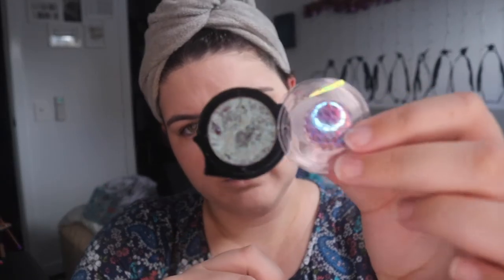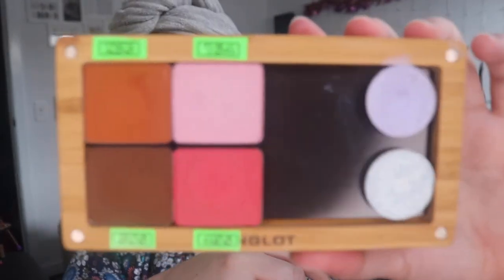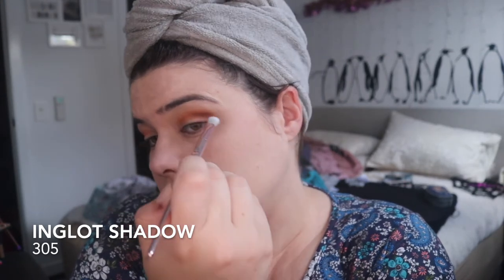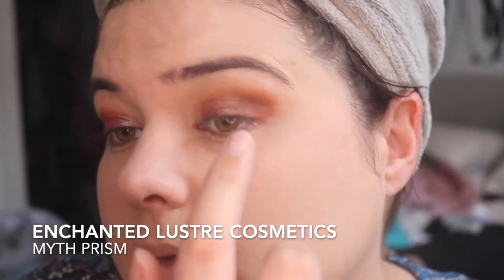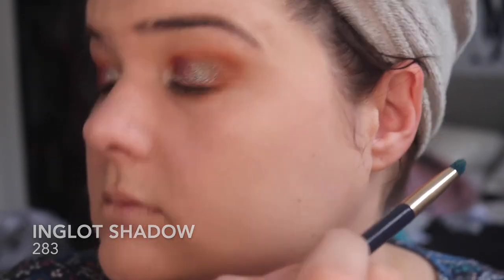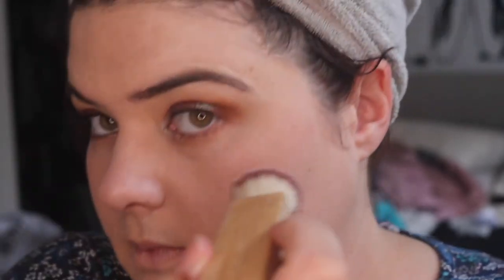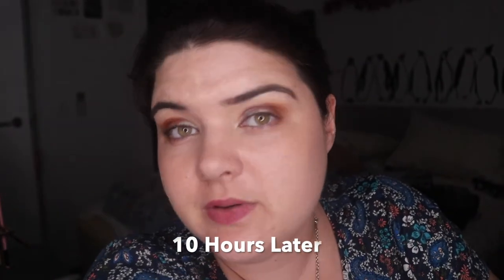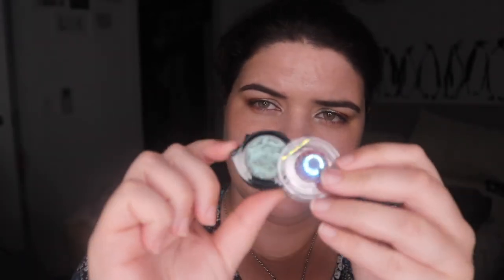First Time Playing with Tri-Chrome Eyeshadows | Inglot & Enchanted Lustre Cosmetics | pruelaroo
This is slightly old video but I didn't realise it was lost and thought to I should upload, as always there is a wear test at the end.

Much Love Prue x

Third Look:
Morphe 3 Looks 1 Palette

Set Up
Camera: Canon 80D
Lenses: Canon EF-S 18-55mm f3.5-5.6 STM
Phone: IPhone X